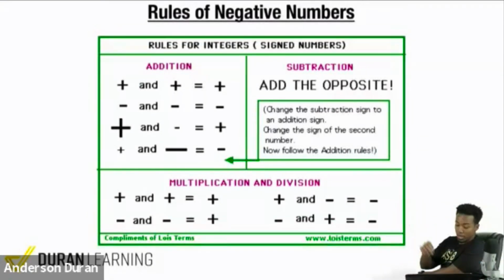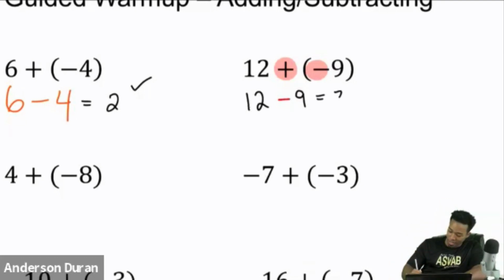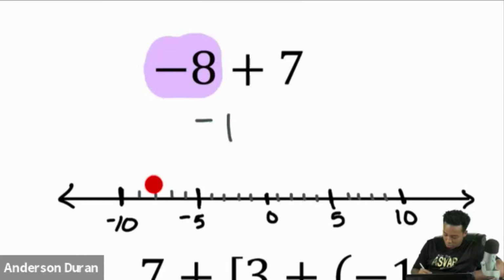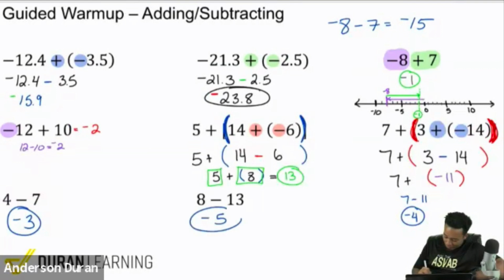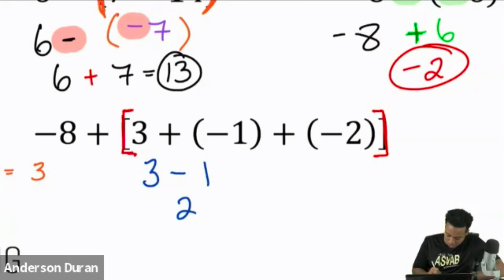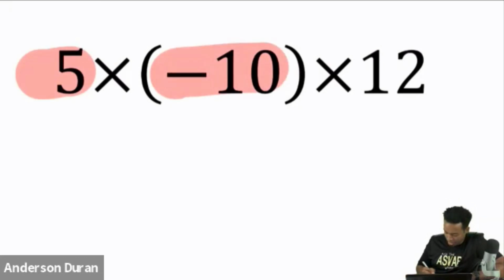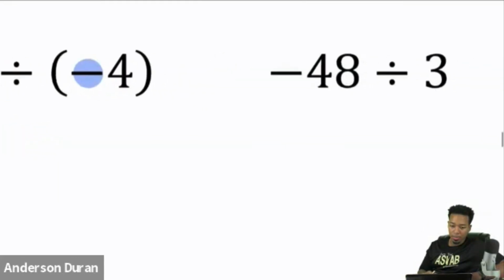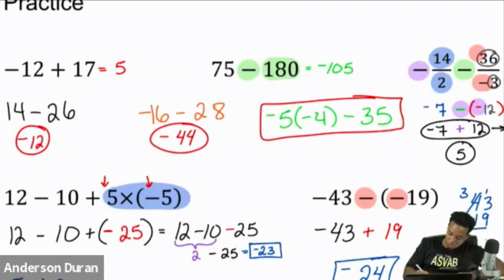ASVAB (Arithmetic Reasoning and Math Knowledge) - How to Crush Negative Numbers! (Class Recording)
Thank you to all my subscribers for liking and commenting on the videos! Your support helps me continue being the best ASVAB Coach I can be 💪🏾Register for a Free ASVAB Practice Test

- Direct Access to Anderson for help and study planning
- Access to all live classes + recordings for your convenience
- 1000+ practice problems to raise your confidence and score
- And way more. Click the link or text Anderson to learn more!

No more test stress or expensive prep. Sign up for the All-Access Pass, raise your score, and get the job you deserve. AceTheASVAB 🔥